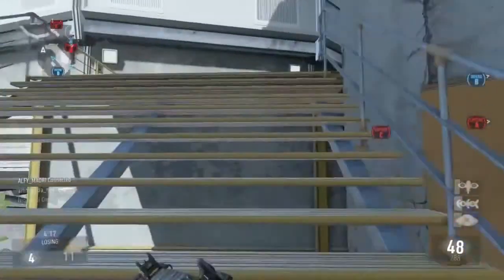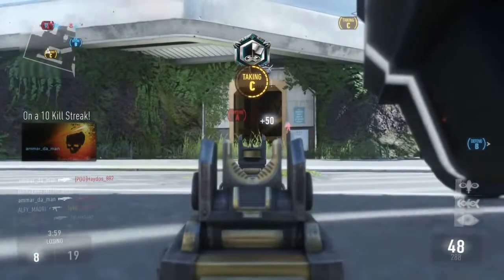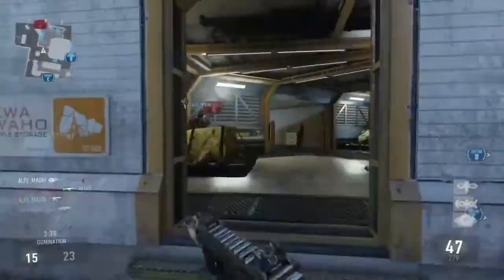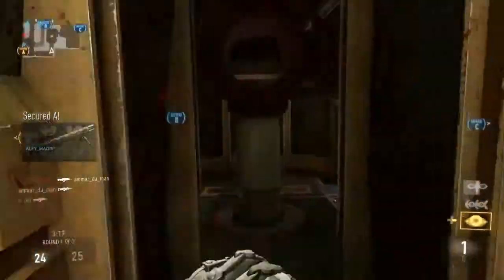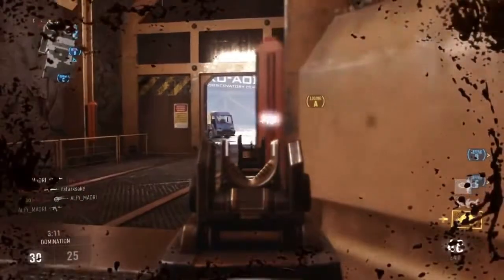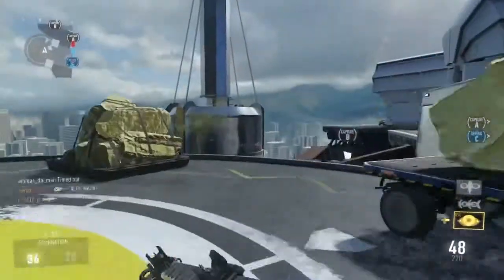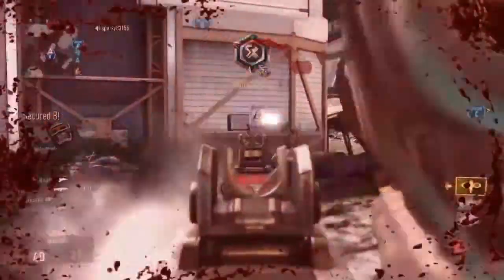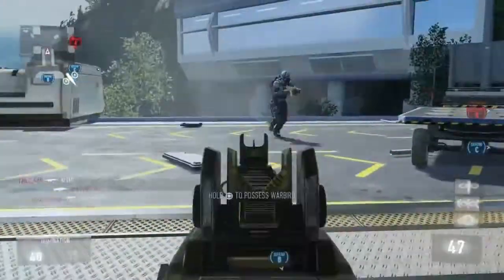COD AW:Tips & Tricks#10-"BAL 27-ELITE Obsidian Steed"